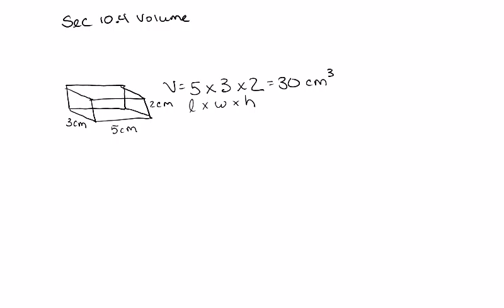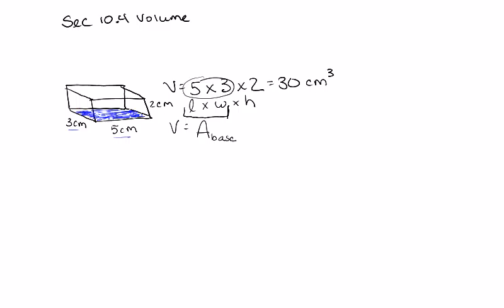Shortcut to Volume of Prisms